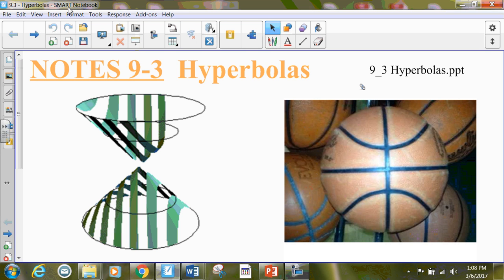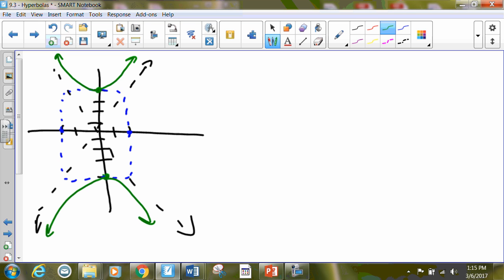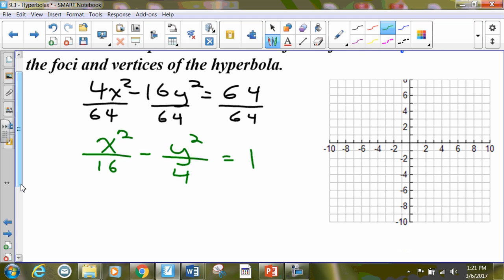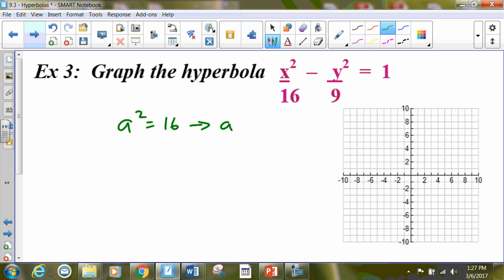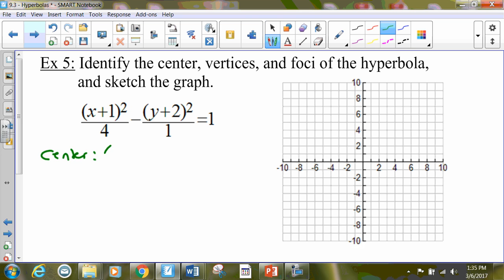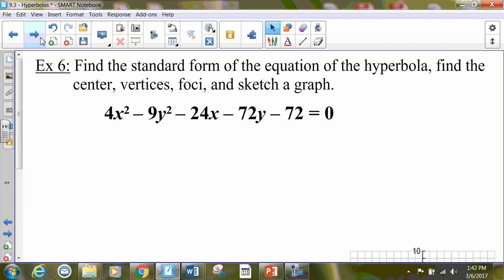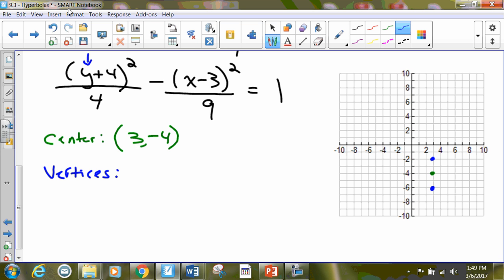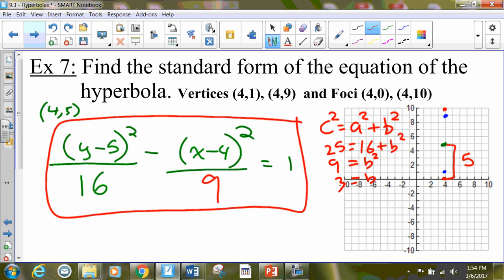9 3 Hyperbolas TUTORIAL